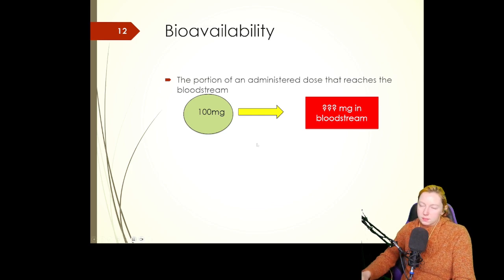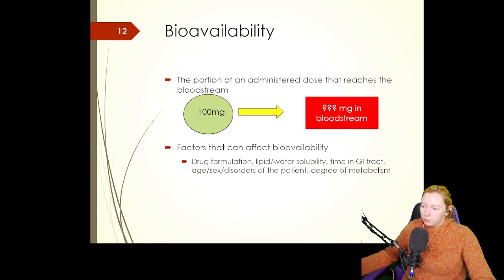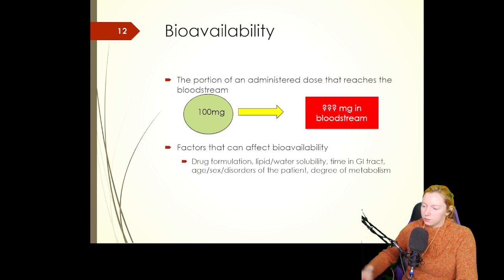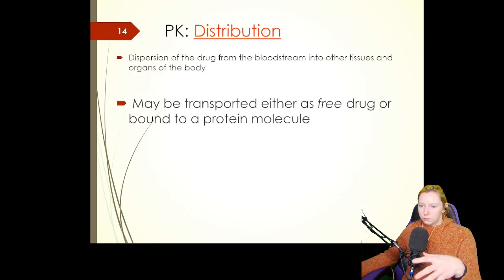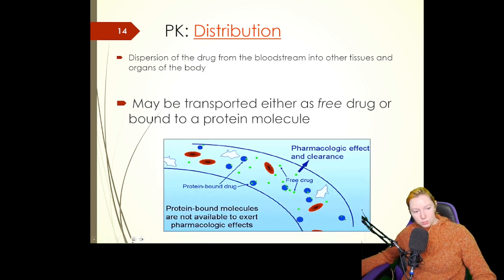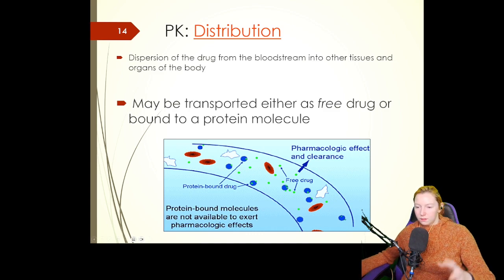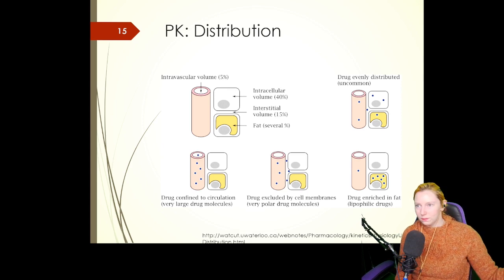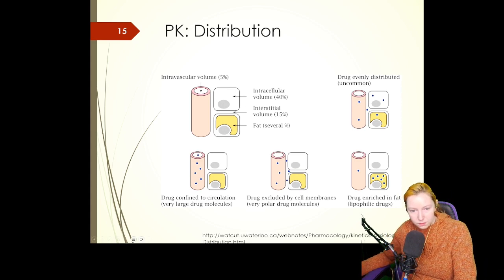Pharmacology III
Bioavailability and distribution